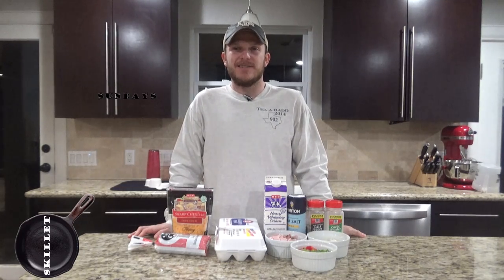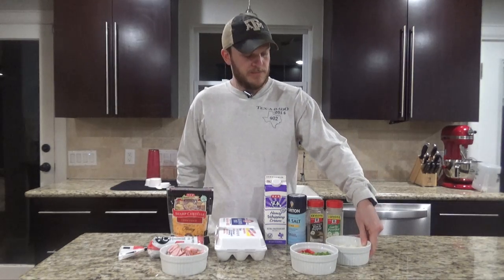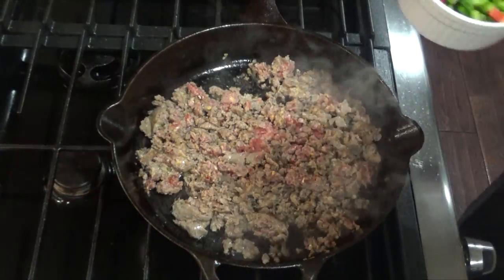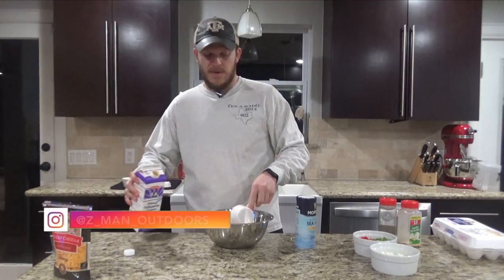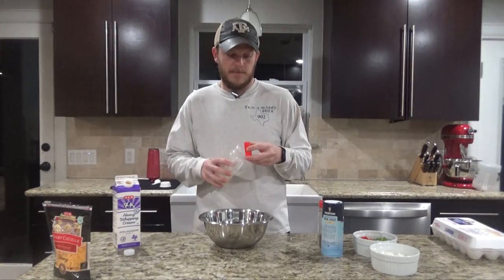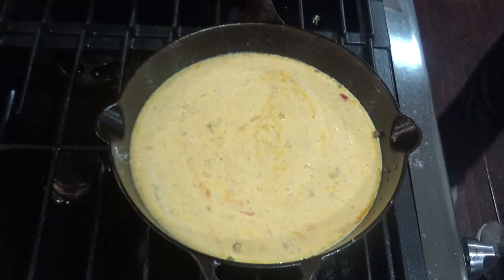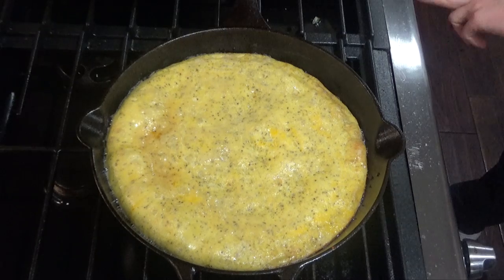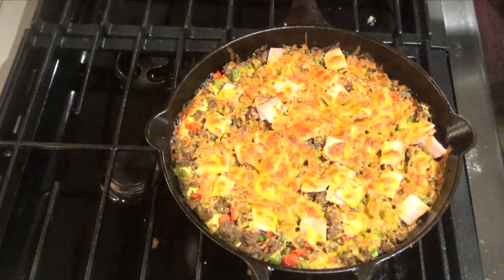Skillet Breakfast Pizza : Skillet Sunday #34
Sick of eating the same omelet for breakfast every weekend? Check out this video on how to make a breakfast pizza. This is also KETO friendly.

Ingredients:
12 Eggs
1/2 Cup Heavy Cream
1 tsp Salt
1 tsp Pepper
1 tsp Garlic Powder
1 lb Ground Sausage (Or Venison)
1/2 Cup Canadian Bacon
2 Cups Bell Peppers (Chopped)
1/2 Cup Onions (Chopped)
1-2 Cups Shredded Cheddar Cheese